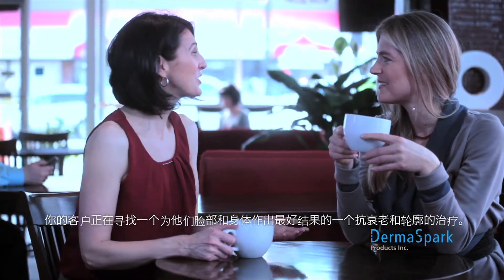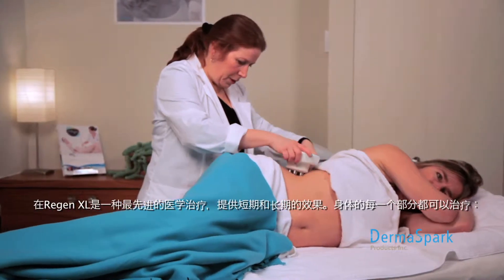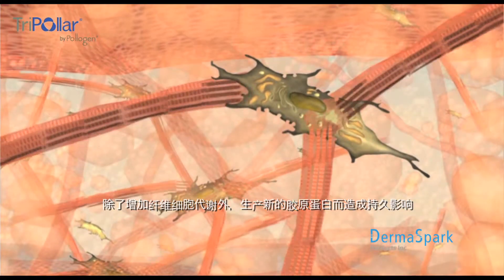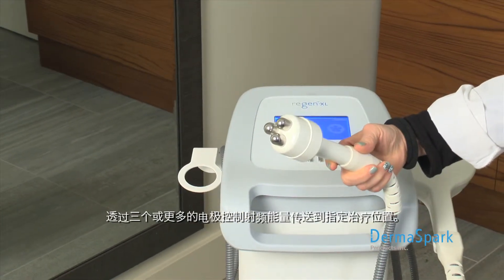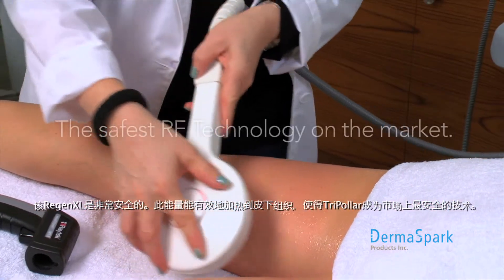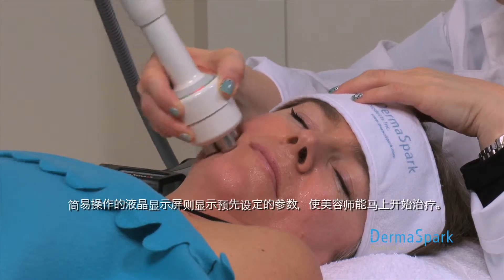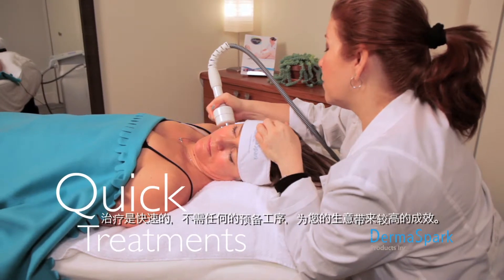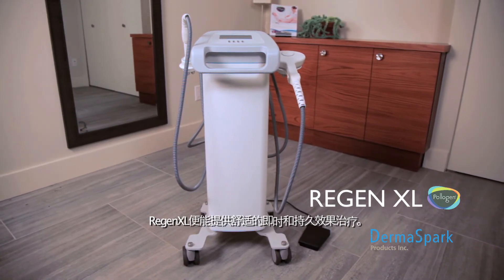Regen XL ∣抗衰老及臉部，身型重塑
安全、方便和有效的抗衰老及臉部輪廓，身形重塑。Regen XL是先進唯美的解決方法，利用一個基本的機頭即可提供短期和長期的抗衰老及塑身的效果。能量通過安全有效的TriPollar 技術，Regen-XL是一部強大的儀器為肌膚收緊、減少脂肪、減少局部的脂肪堆積、重塑臉部輪廓、皺紋治療及更多。一個溫和的替代手術，Regen-XL 已被臨床証明對所有類型皮膚有效地膠原蛋白再生和加速脂肪的新陳代謝。